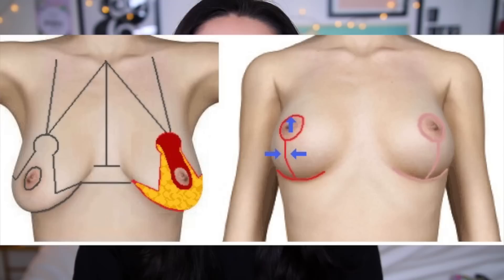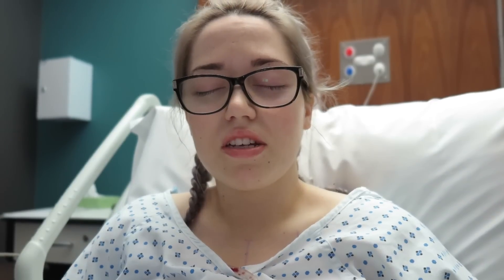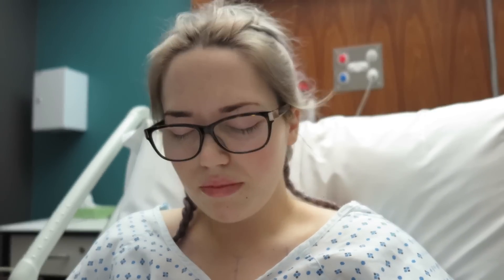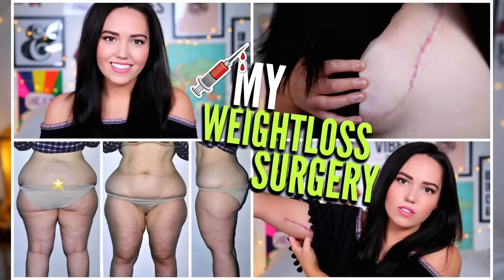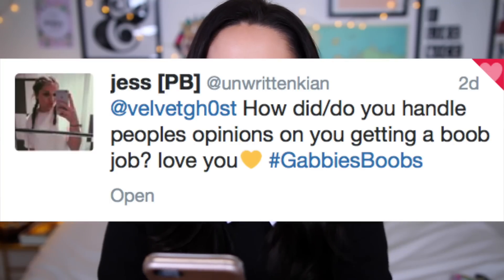My Boob Job Experience!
Follow my BOOB JOB journey here!